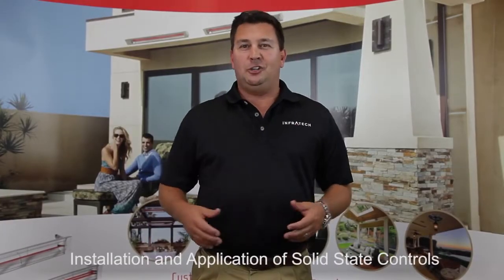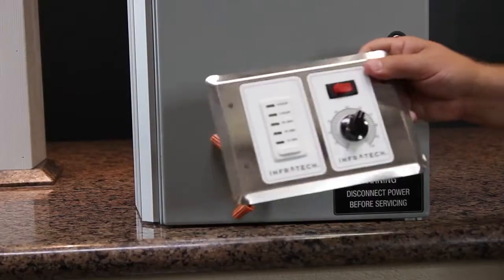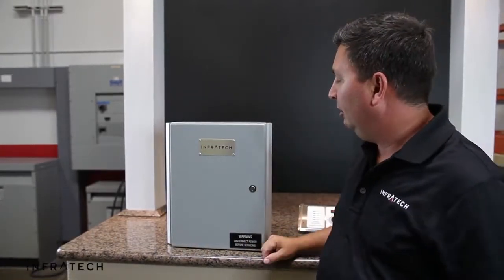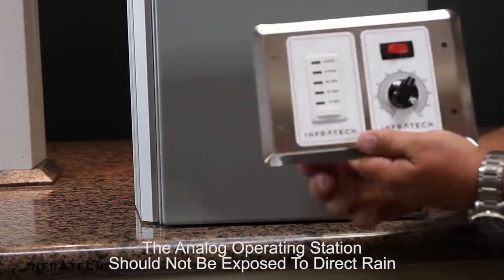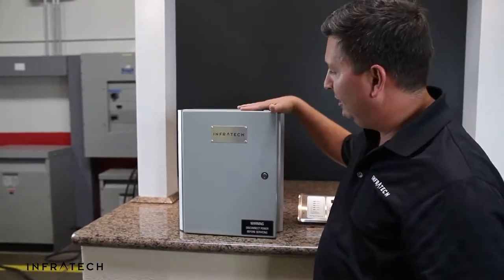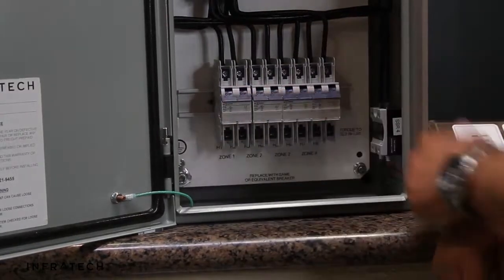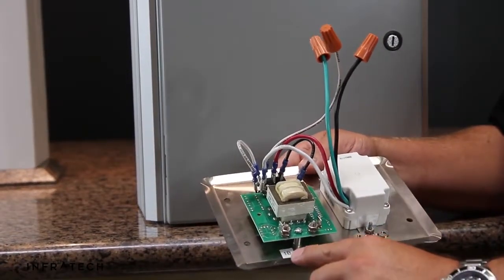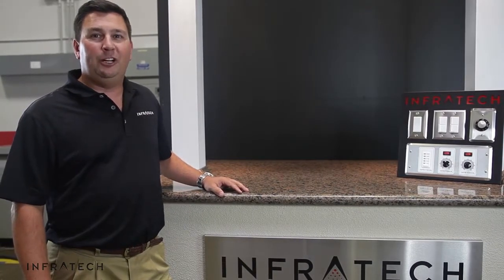How to Install Infratech Solid State Controls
Add increased functionality, convenience, and energy efficiency to your Infratech heating system with a custom control package. These 1, 2, 3, or 4-zone relay control panels are for use in conjunction with analog remote controllers. In addition to conserving energy, using Infratech controls long-term heating and maintenance costs.

All main relay panels are project specific and include a NEMA 4/12 enclosure with a custom aluminum heat sink, terminal block, and UL 489 breakers, and are pre-assembled. Control panels are UL 508 listed and work in conjunction with analog control assembly.